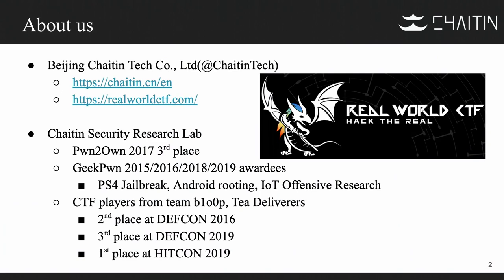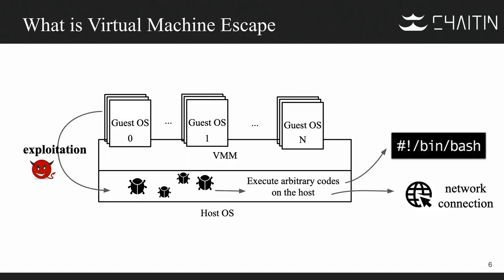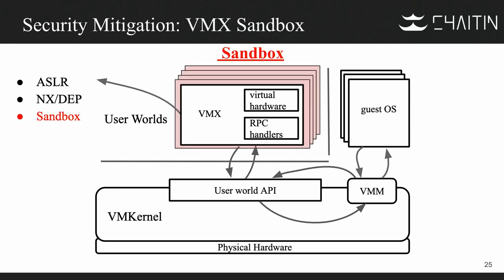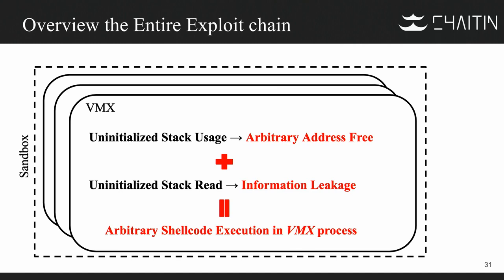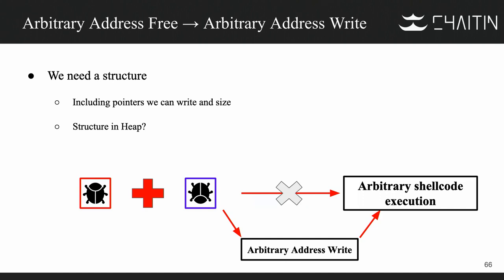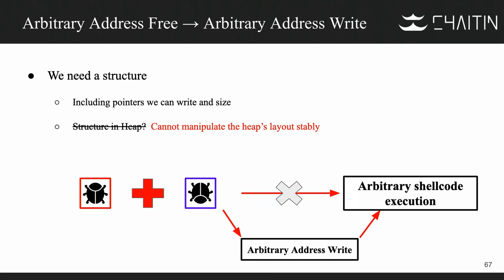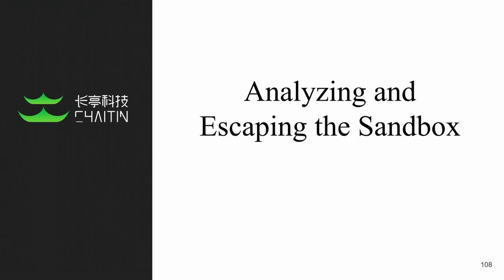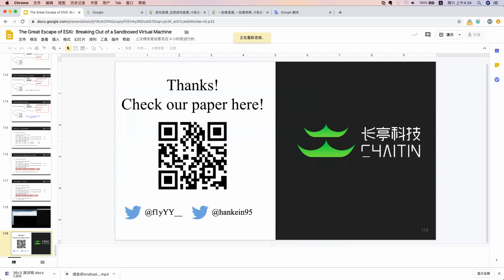36C3 - The Great Escape of ESXi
Breaking Out of a Sandboxed Virtual Machine

VMware ESXi is an enterprise-class, bare-metal hypervisor developed by VMware for deploying and serving virtual computers. As the hypervisor of VMware vSphere, which is the world's most prevailing, state-of-the-art private-cloud software, ESXi plays a core role in the enterprise's cloud infrastructure. Bugs in ESXi could violate the security boundary between guest and host, resulting in virtual machine escape. While a few previous attempts to escape virtual machines have targeted on VMware workstation, there has been no public VMware ESXi escape until our successful demonstration at GeekPwn 2018. This is mainly due to the sandbox mechanism that ESXi has adopted, using its customized filesystem and kernel. In this talk, we will share our study on those security enhancements in ESXi, and describe how we discover and chain multiple bugs to break out of the sandboxed guest machine.

During the presentation, we will first share the fundamentals of ESXi hypervisor and some of its special features, including its own customized bootloader, kernel, filesystem, virtual devices and so on. Next, we will demonstrate the attack surfaces in its current implementations and how to uncover security vulnerabilities related to virtual machine escape. In particular, we will anatomize the bugs leveraged in our escape chain, CVE-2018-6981 and CVE-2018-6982, and give an exhaustive delineation about some reliable techniques to manipulate the heap for exploitation, triggering arbitrary code execution in the host context. Meanwhile, due to the existence of sandbox mechanism in ESXi, code execution is not enough to pop a shell. Therefore, we will underline the design of the sandbox and explain how it is adopted to restrict permissions. We will also give an in-depth analysis of the approaches leveraged to circumvent the sandbox in our escape chain. Finally, we will provide a demonstration of a full chain escape on ESXi 6.7.

f1yyy